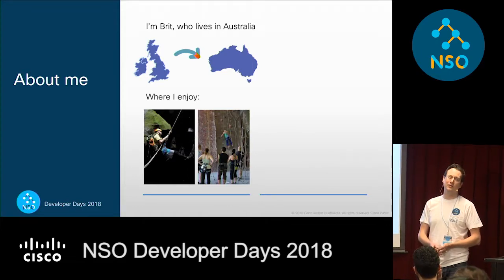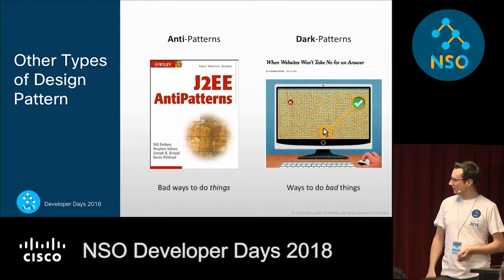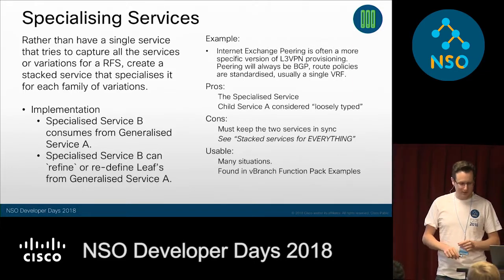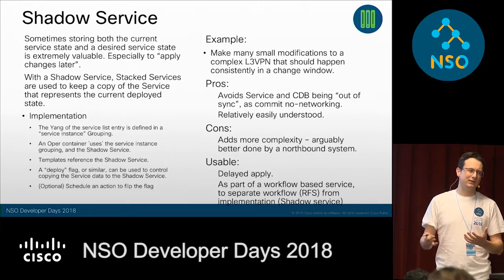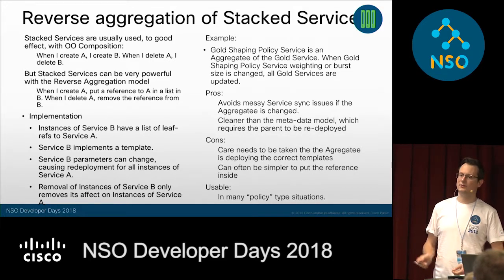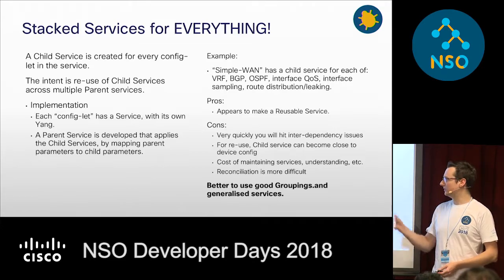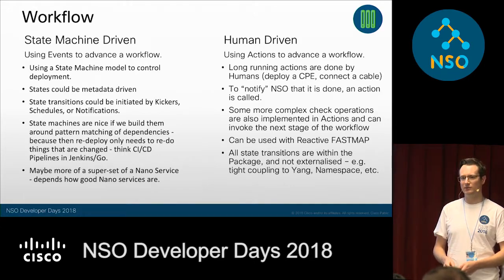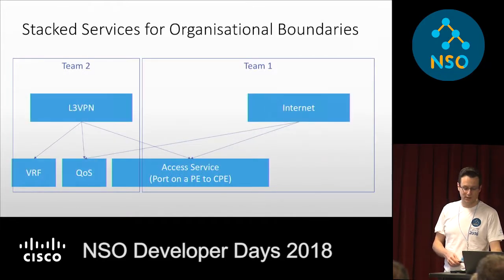NSO Dev Days: Design Patterns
Mark Swanborough explains a collection of design patterns he has seen when working with NSO. From NSO Developer Days 2018